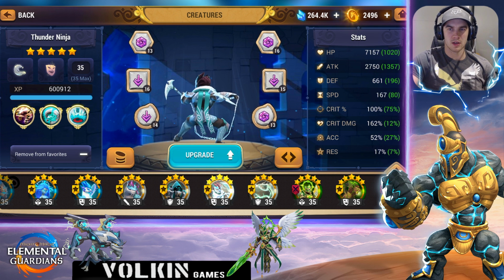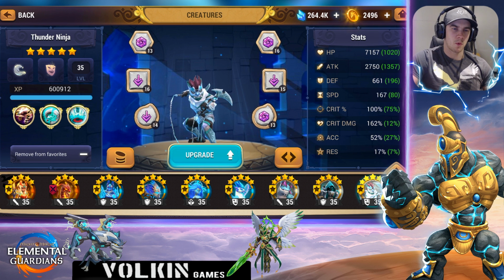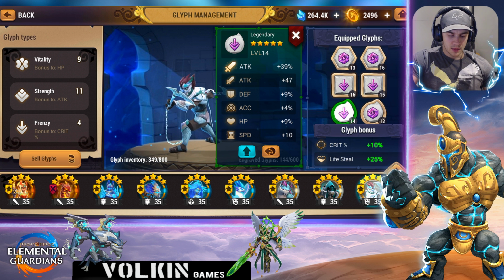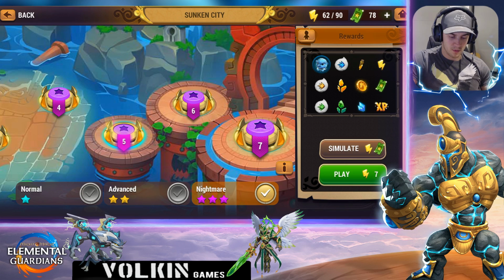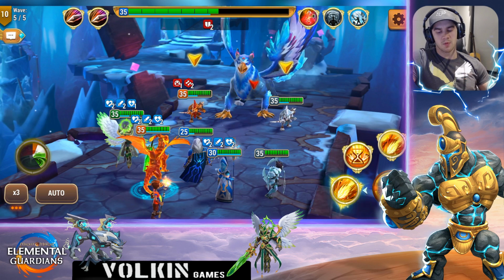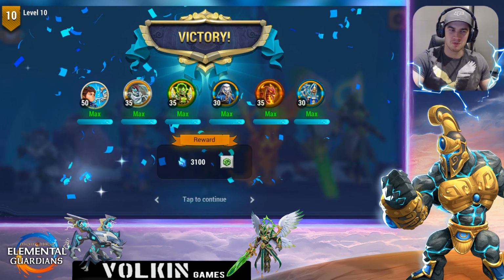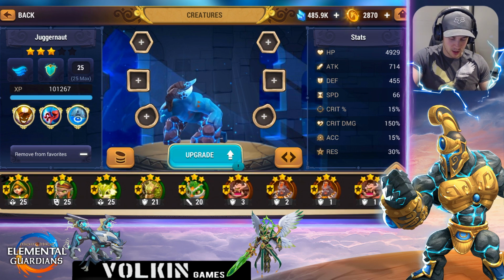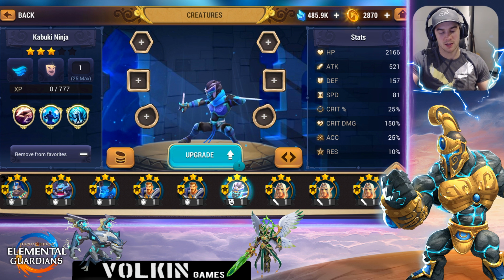THUNDER NINJA UNLEASHED!! Wind Ninja Review - Might and Magic Elemental Guardians MMEG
TIMESTAMPS
Skills - 0:40
Stats - 3:07
Glyphs - 4:23
Farming - 6:09
Arena - 6:51
Wrath Dungeon - 9:40

Hey guys, I finally managed to finish building my new project monster, the wind ninja and I am really excited to show what he can do. I go through his skills, stats, glyphs and how he works in farming, arena and dungeons. Hope you enjoy

Might and Magic Elemental Guardians is a new game on android and IOS that released globally on May 31st 2018. Come try it out and enjoy :)